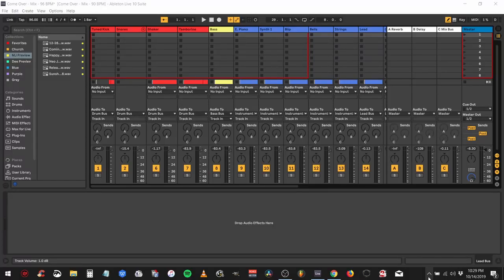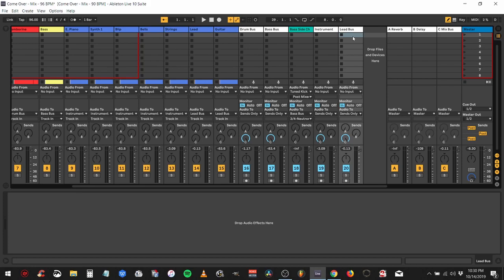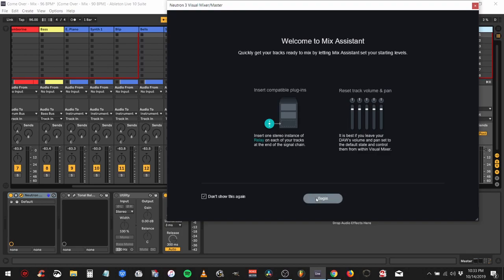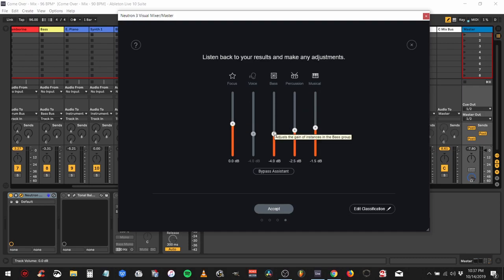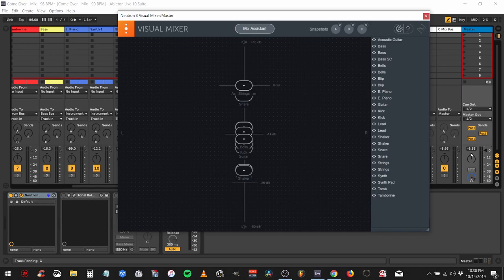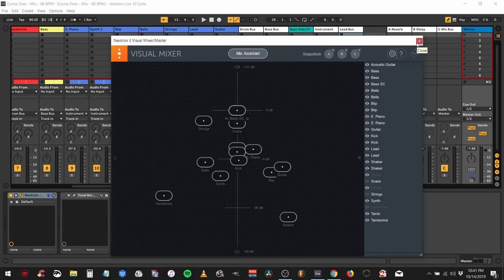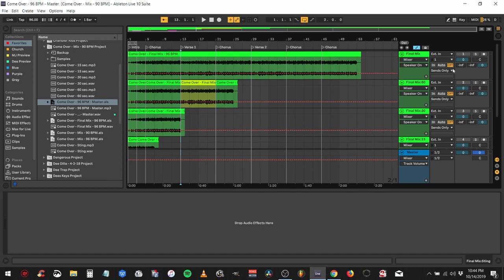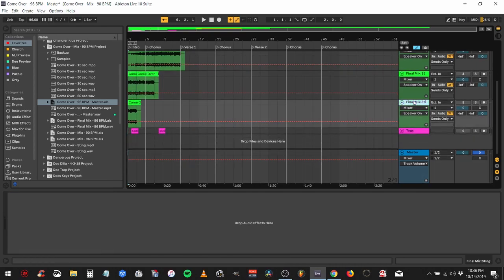Mixing Stock Music with Izotope's Neutron 3 and alt mixes in music licensing.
A quick overview of how I mixed one of my stock music tracks with Izotope's Neutron 3.  Also, a quick word on the importance of having alt mixes in music licensing.